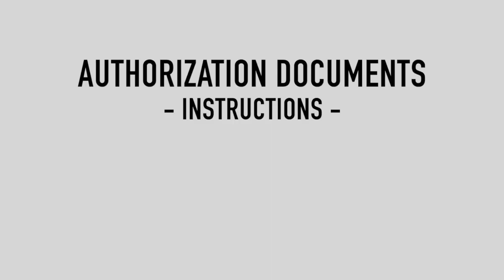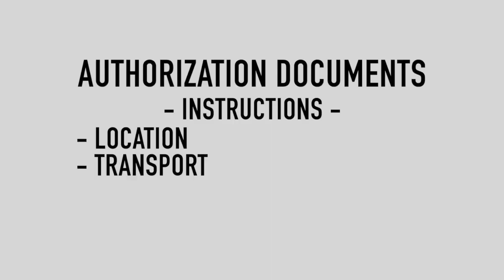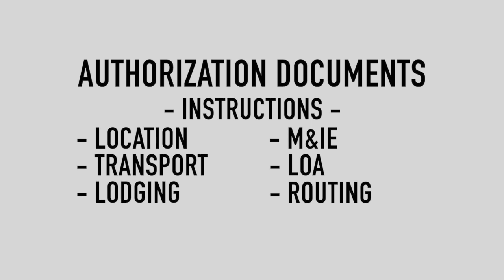DTS Voucher and Authorization - Army National Guard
In this video, I go over things you need to do to prepare to submit a DTS authorization and voucher.

Alex